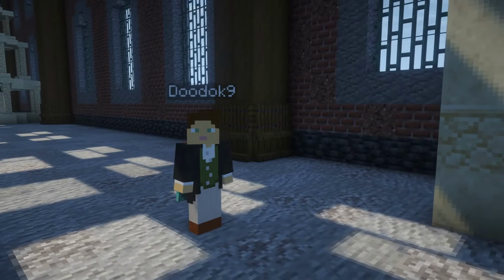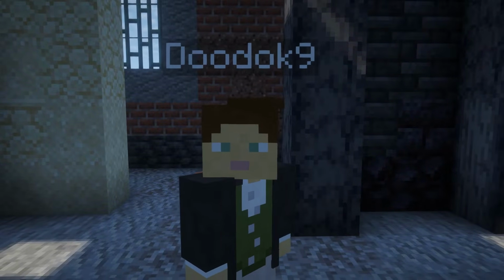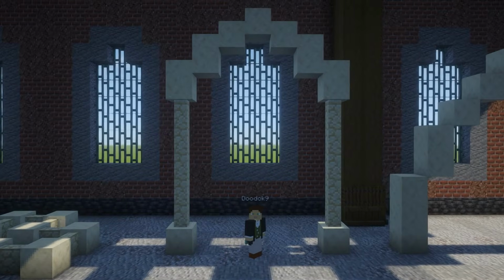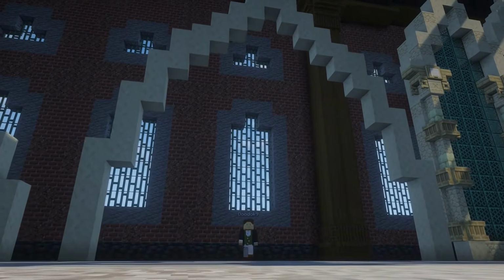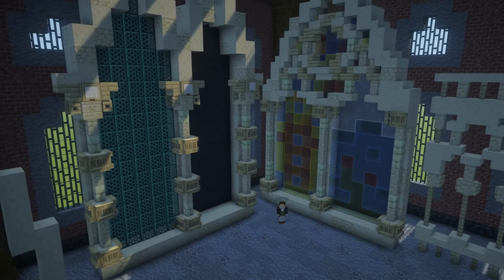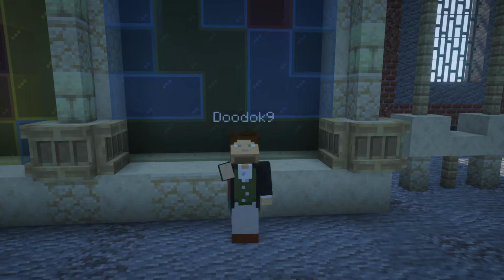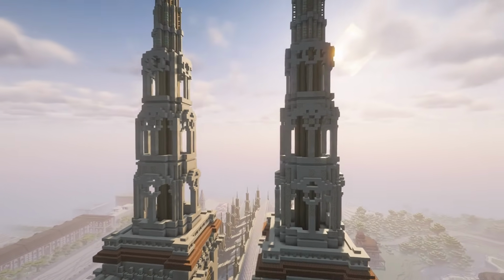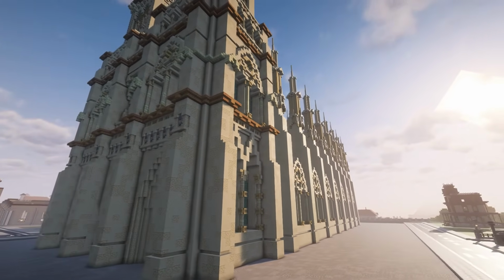Why Gothic Cathedrals Look Scary (And How to Build One in Minecraft)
Explore the world of Gothic architecture and learn how to recreate its most iconic elements in Minecraft. In this video, we break down the essential features of medieval Gothic style and its later revival, Neo-Gothicism. From pointed arches and flying buttresses to soaring spires and detailed tracery, you’ll understand the engineering, symbolism, and design principles that defined an entire era.

We cover:
• The key Gothic ratios
• Material and palette choices
• The cruciform plan
• How pointed arches work structurally and visually
• Gothic windows, tracery, and stained glass inspiration
• Flying buttresses, towers, spires, and pinnacles
• What makes Neo-Gothic different, and how to apply it creatively
• How these elements translate into Minecraft building techniques

At the end, we tour the finished build and highlight how each Gothic feature was used to create a dramatic, monumental cathedral.
If you enjoy architectural tutorials, let us know which style you’d like to see next!

Timestamps:
00:00 Intro
00:44 Quick History
01:40 Building Tutorial
07:00 Building Timelapse and showcase
08:48 Outro